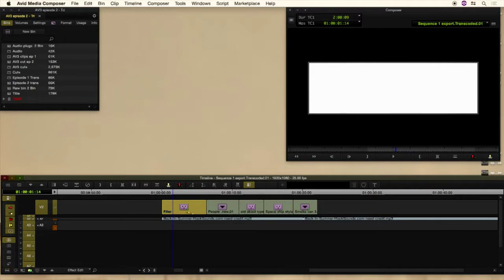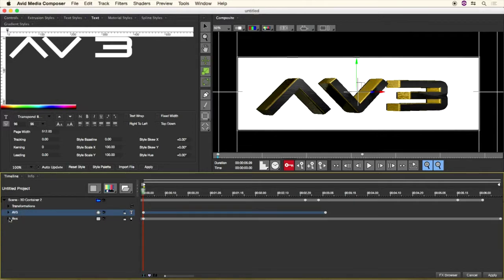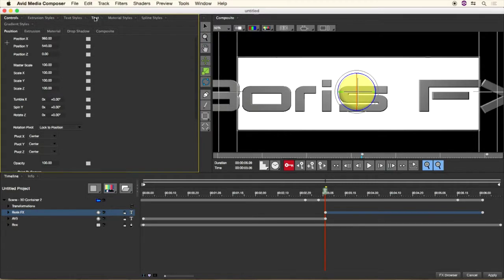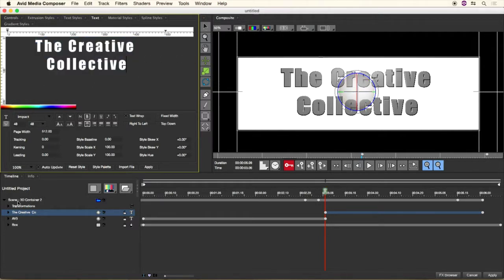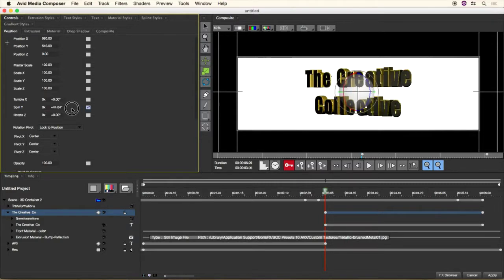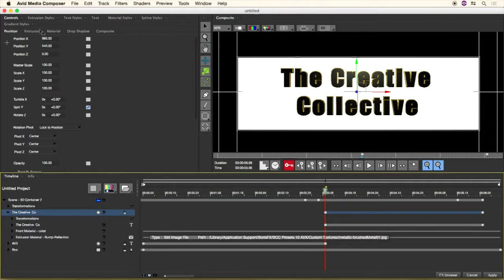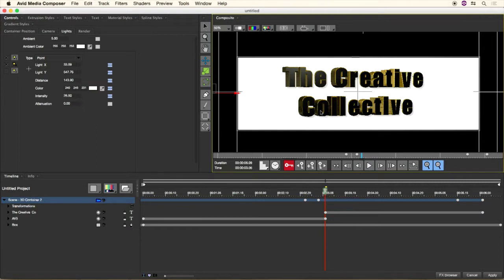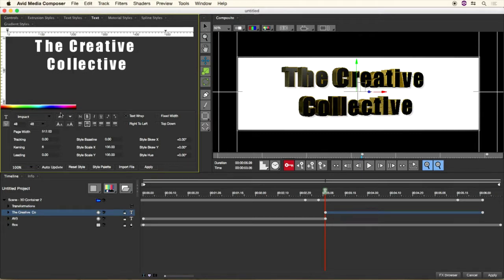Boris Continuum in Avid Media Composer Tips Part 3/3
In this final episode of our series with Jasen Hattams, discover how to make use of Continuum's Title Studio inside Avid Media Composer.

Learn how to create, animate and style 3D text to your liking.